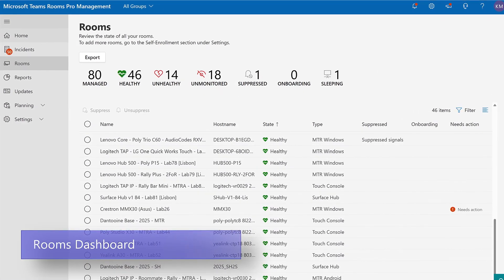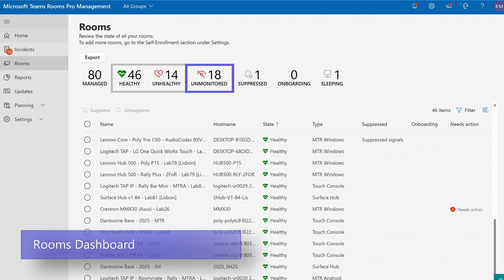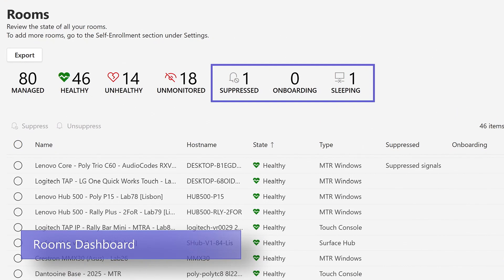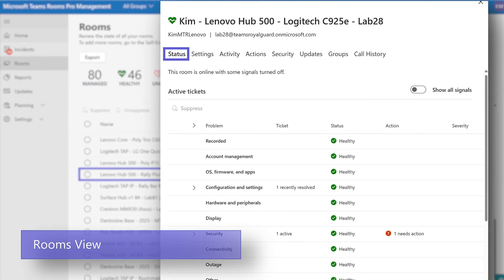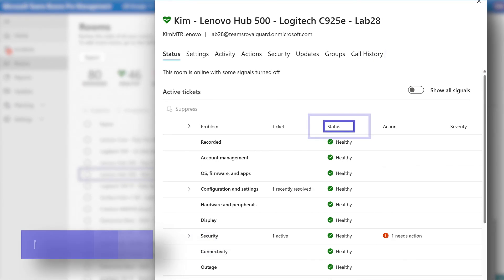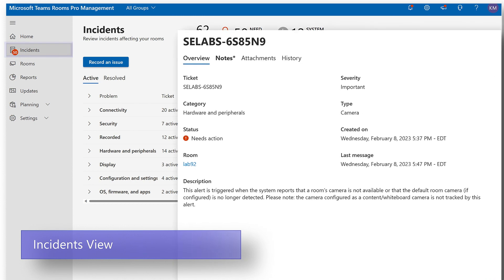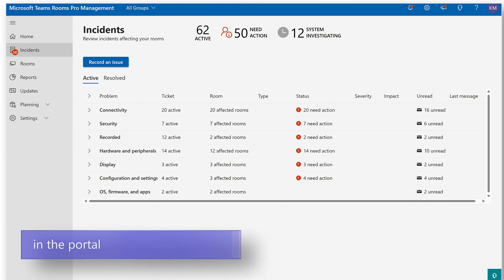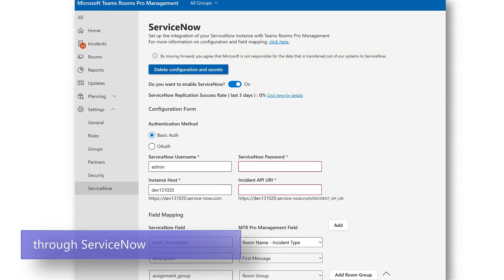Monitoring and operations with Microsoft Teams Rooms Pro Management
In this video tutorial from Microsoft, you will learn how to leverage the Teams Rooms Pro Management service for seamless monitoring and operations. Learn how to access room device data, monitor critical health signals, manage incidents and notifications effectively, and leverage the integration with ServiceNow (ITSM) for streamlined support workflows. Unlock the full potential of the Teams Rooms Pro Management service  and empower yourself to proactively manage your Teams Rooms environments.